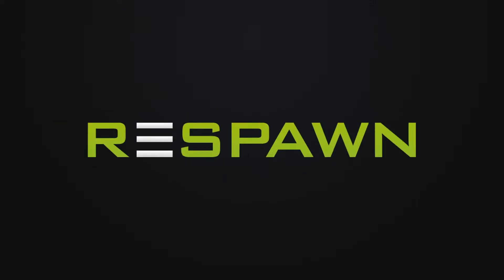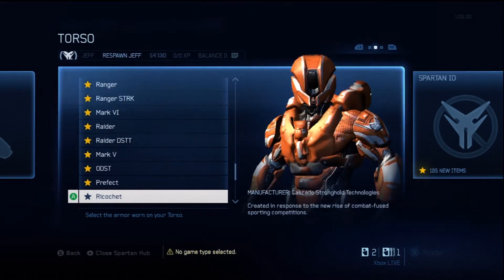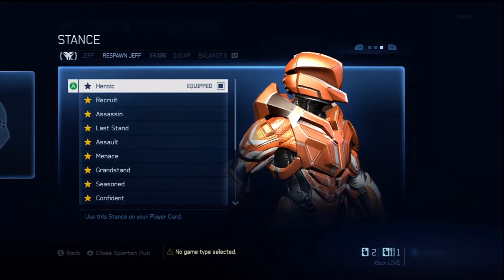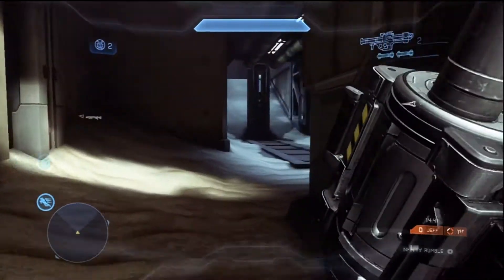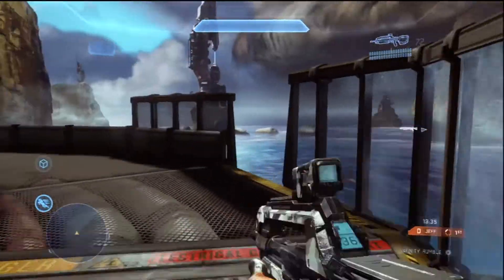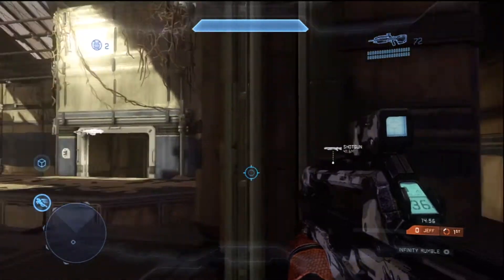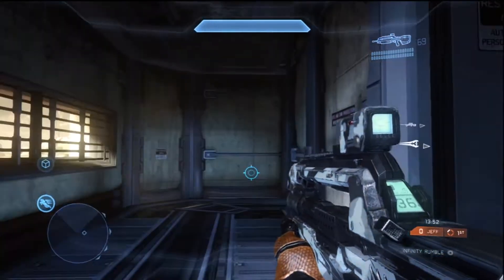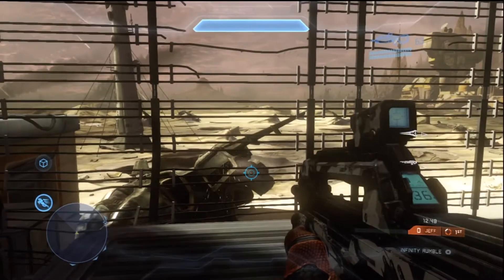New Halo DLC! | Halo 4 Champions Bundle Review